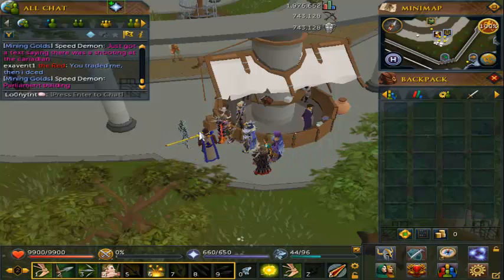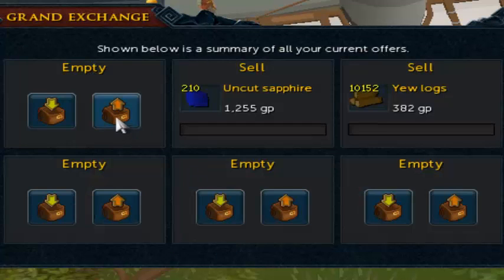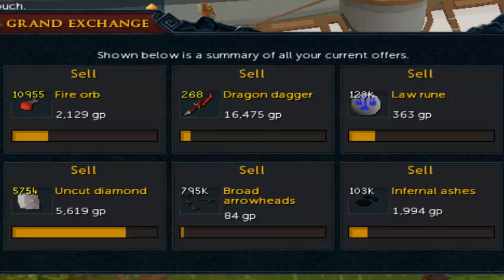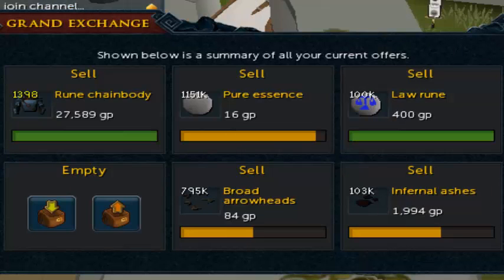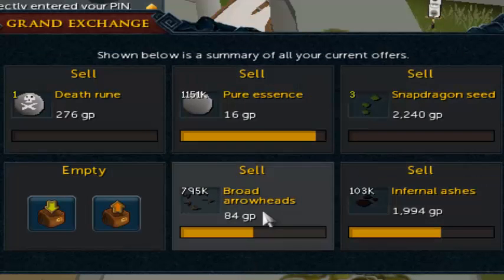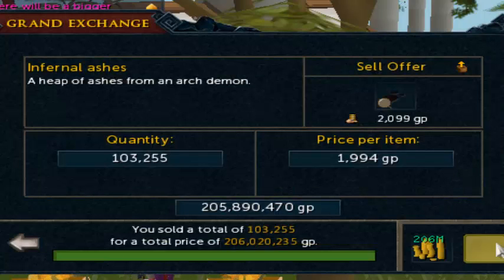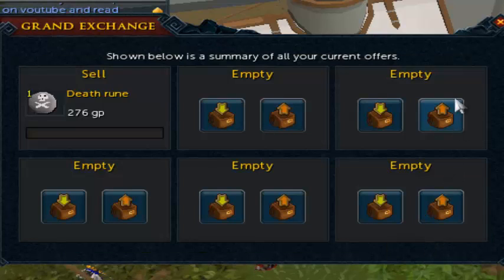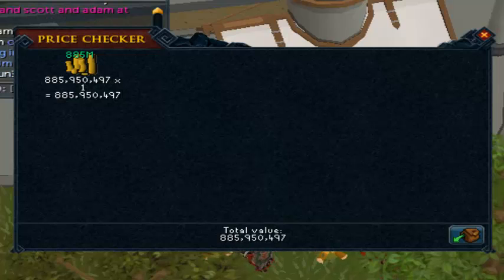Runescape-Selling the Biggest Abby Demon Tab of ALL TIME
Can we get 200 likes for the biggest abby demon time of all time?